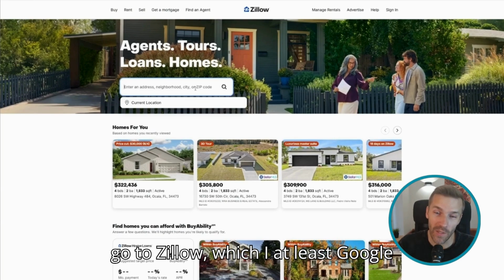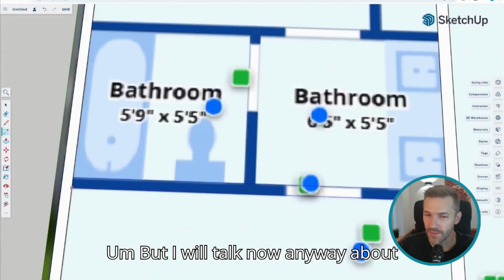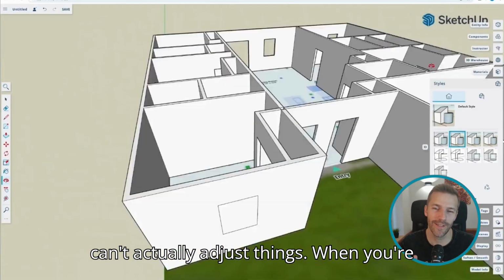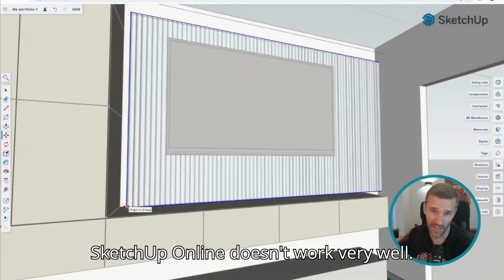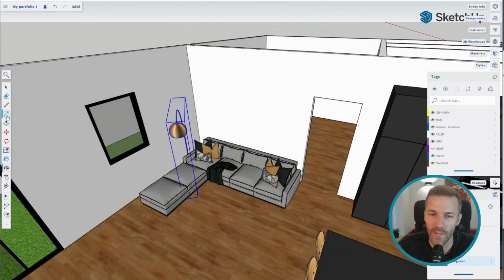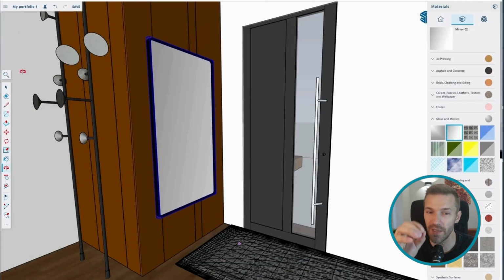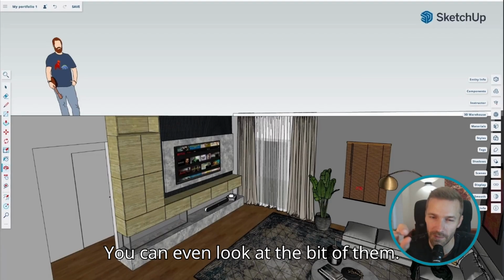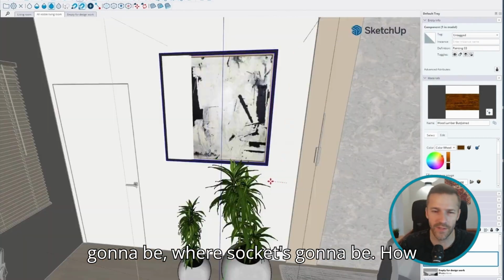Google Sketchup from floor plan to 3d model for free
We are creating our interior design portfolio for free.
In a first part with Google Sketchup online and 3D warehouse we will create full 3D interior model.
Next video will cover how we will create visualizations for the same model.
And last part will be for electricity and other technical plans with Sketchup LayOut.